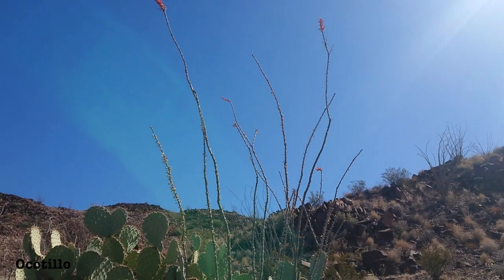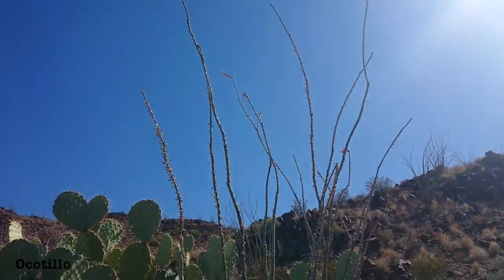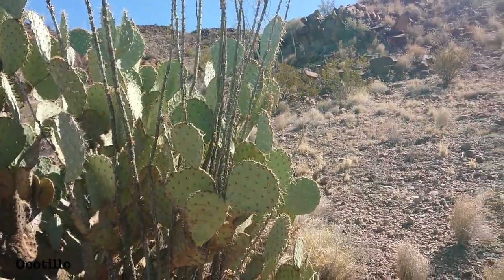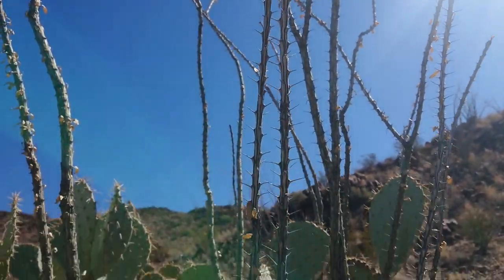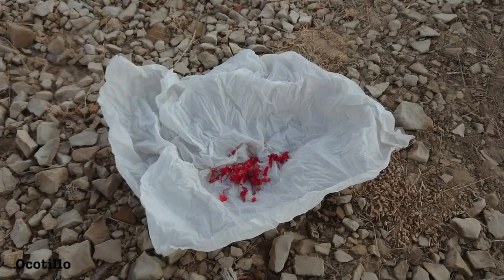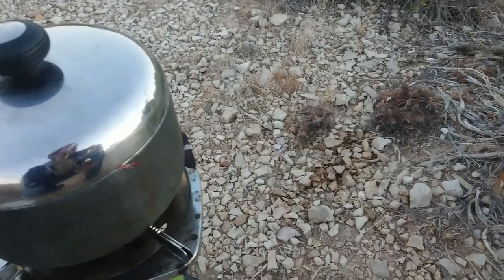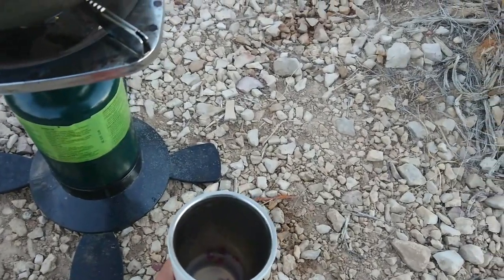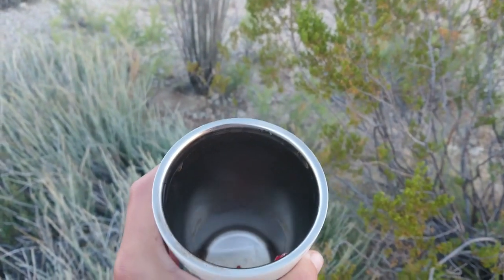Ocotillo Blossom Tea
Making ocotillo (Fouquieria Splendens) blossom tea

Collecting the blossoms and brewing a hot beverage from the nectar of the blossoms.